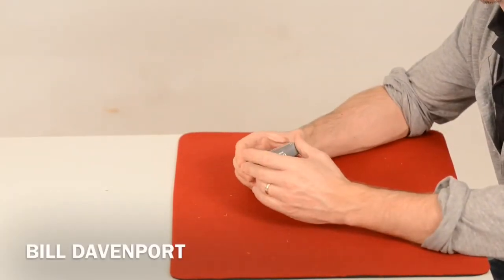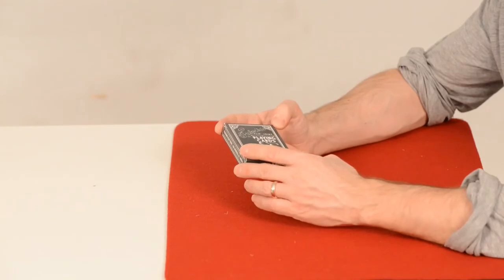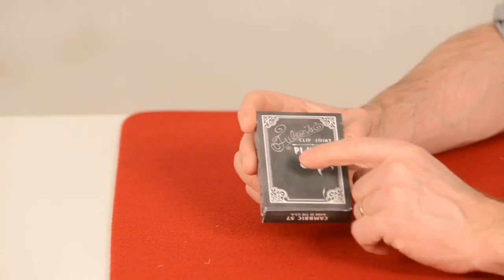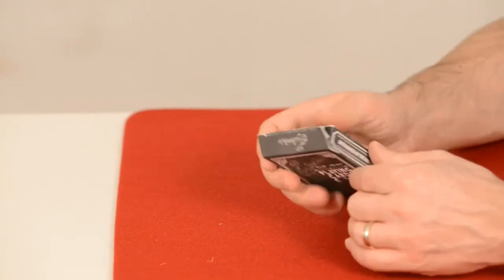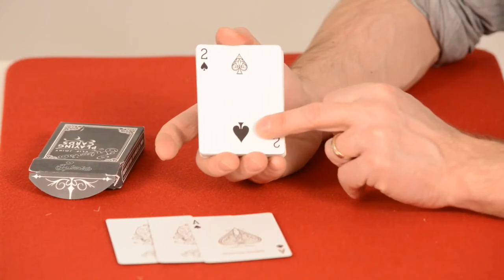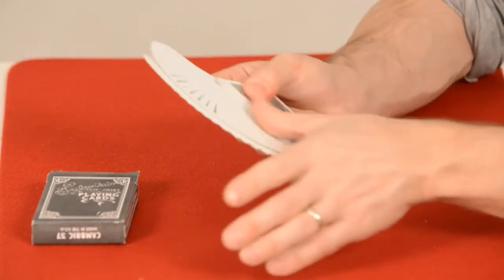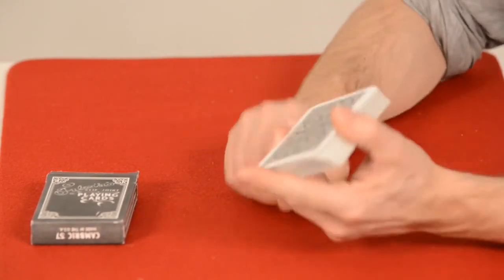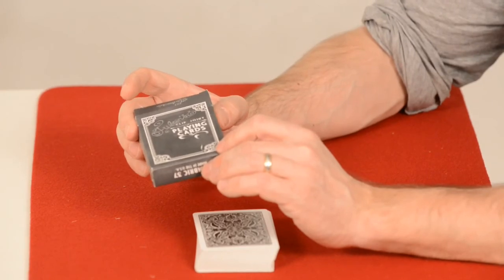Deck Review - Fulton's Clip Joint Playing Cards D&D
Please LIKE and Favourite if you have a moment =] Thanks !